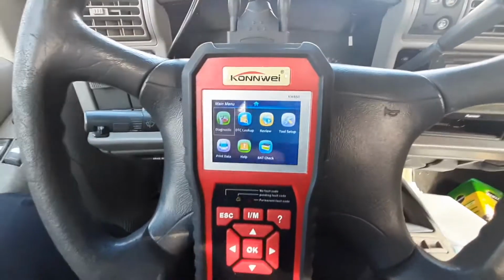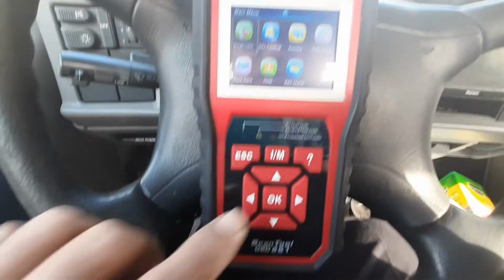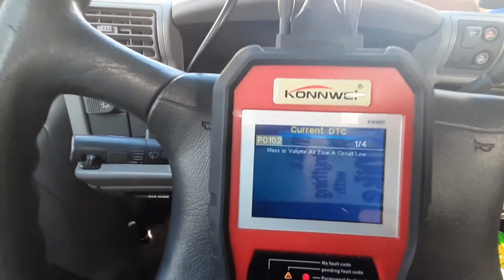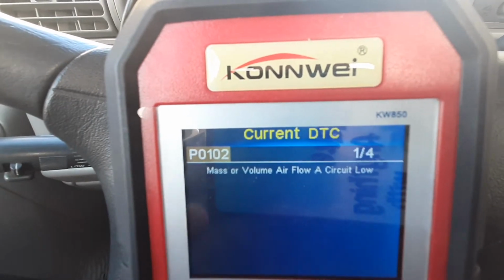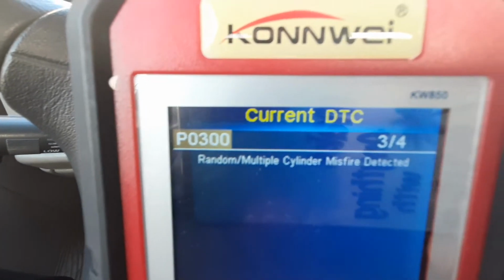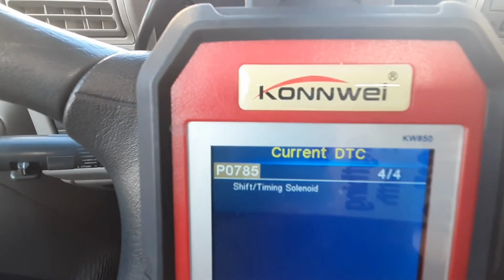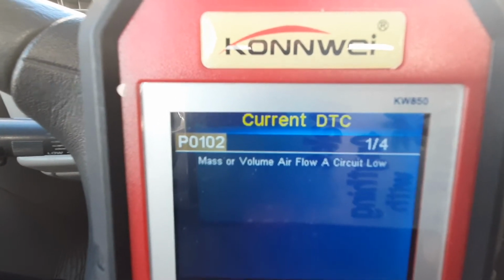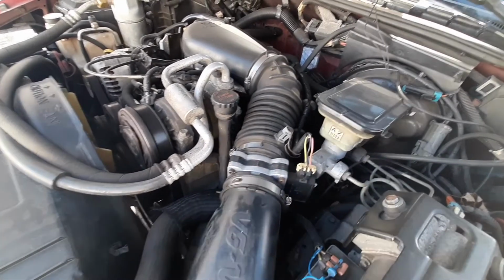DIY CHEVY S10 MASS AIR FLOW SENSOR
S10 MASS AIR FLOW SENSOR, CODE P0102,PO103, CHEY PICKUP, HOW TO FIX A MISFIRE ENGINE, OBD2,